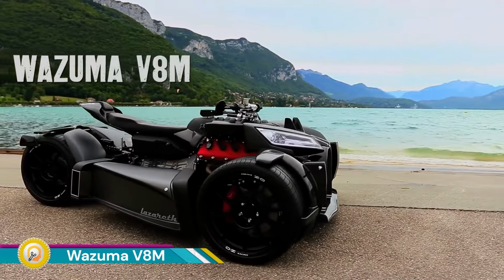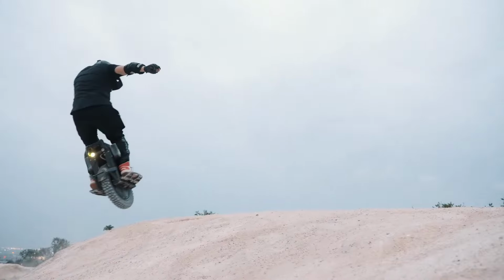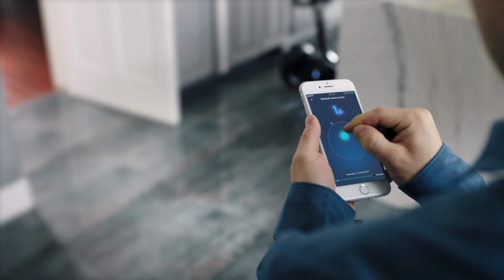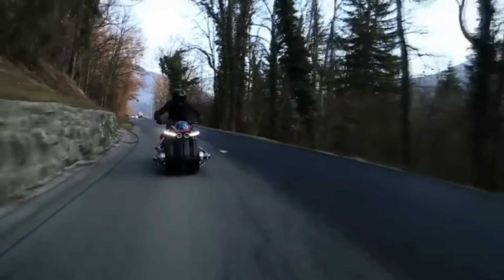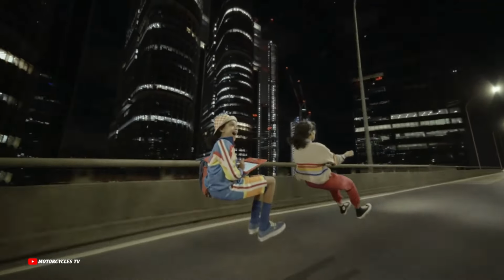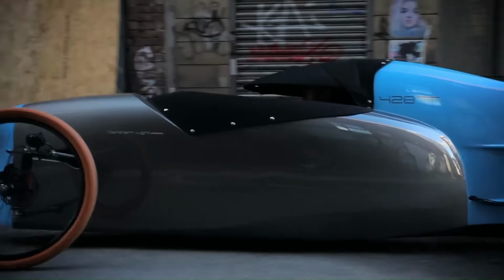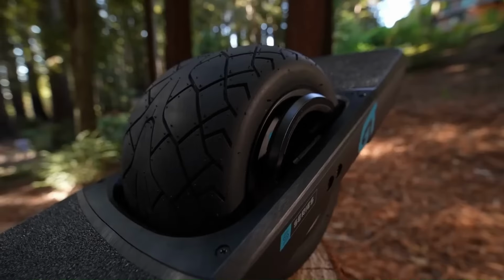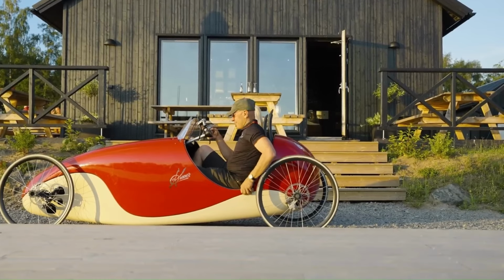10 MOST AMAZING VEHICLES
10 MOST AMAZING VEHICLES

00:00- Intro
00:21- Wazuma V8M
01:21- Leaperkim Veteran
02:23- CAR SHANE
03:09- Segway miniPRO
04:22- Lazareth LMV
05:25- Honda XR Mobility
06:29- Underwater Wheelchair
07:23- Northern Light Motor
08:22- One wheel GT S-Series
09:35- Kinner VeloMobile

Vehicle
Vehicles
vehicles vehicles
vehicles for kids
vehicles
vehicles name
vehicles collection
vehicles drawing
vehicles name in english
vehicle cartoon
vehicles of vikram
10 most amazing vehicles
14 amazing vehicles that will blowyour mind
10 amazing vehicles
top 10 amazing vehicles
10 most amazing amphibiousvehicles in the world
10 most amazing militaryarmored vehicles in the world
10 most amazing special armoredvehicles in the world
10 most amazing police vehiclesin the world
10 most amazing off roadvehicles in the world
10 most amazing 4x4 off roadmilitary vehicles
10 most amazing military vehicles
10 most amazing anti riot
vehicles in the world
Most Amazing